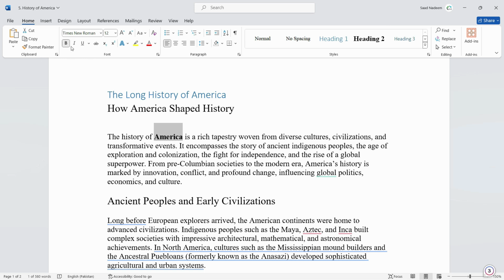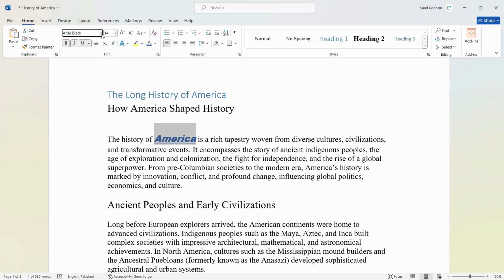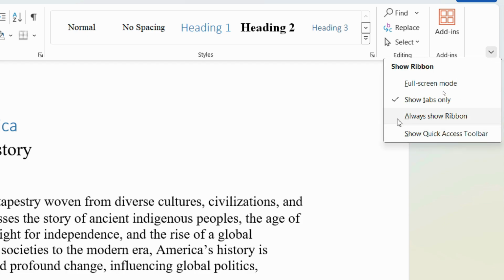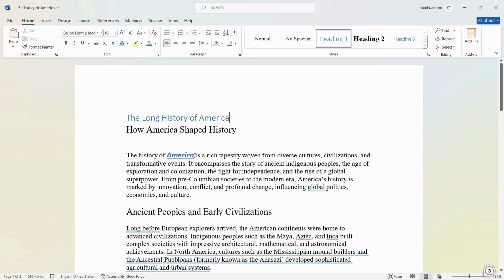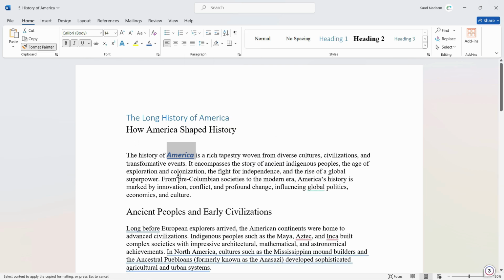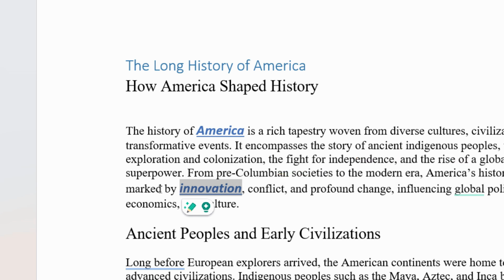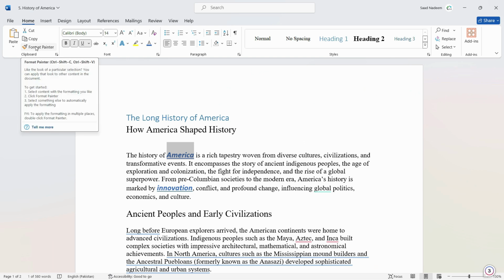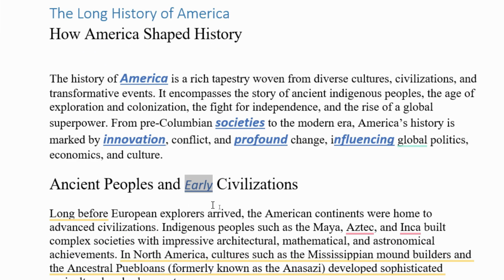How to Use Format Painter in Microsoft Word | Easy Tutorial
Use the Format Painter on the Home tab to quickly apply the same formatting, such as color, font style and size, and border style, to multiple pieces of text or graphics. The format painter lets you copy all of the formatting from one object and apply it to another one – think of it as copying and pasting for formatting.

how to apply format painter to multiple items in word

The Format Painter copies font-level formatting from one block of text to another within your document. Font-level formatting includes font style, font size, font color, emphasis (i.e., boldness, italics, and underlining), superscripting and subscripting, text effects (e.g., outline shadow, reflection, glow), and highlighting. It will also copy styles from the Style gallery such as Heading 1, Heading 2, etc.